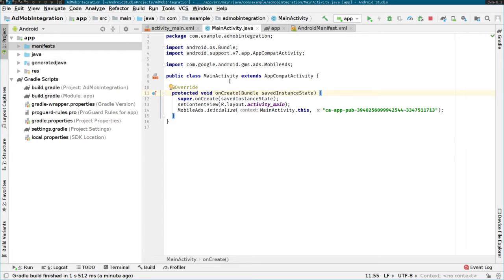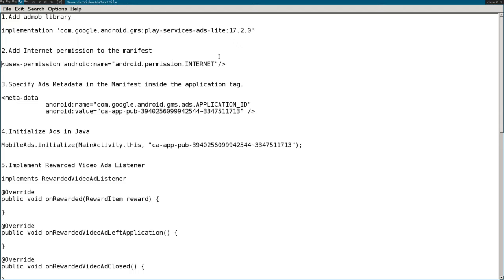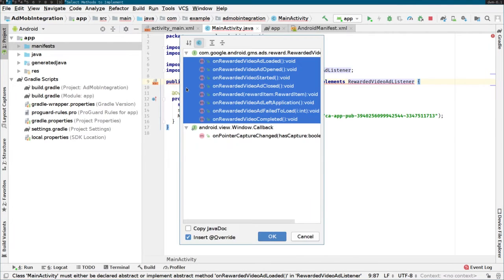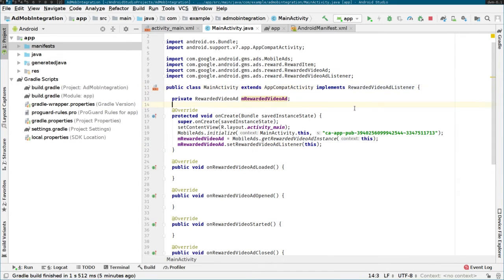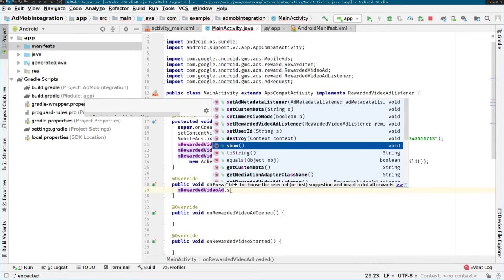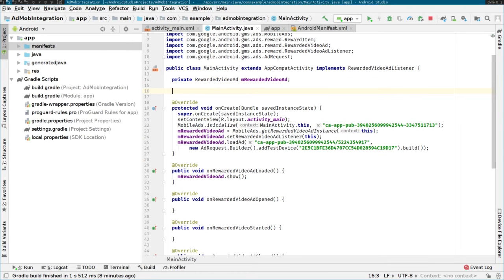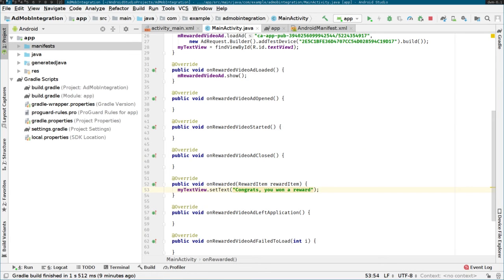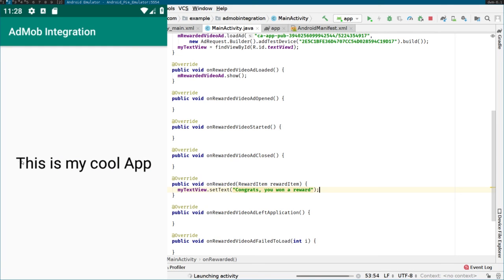7 Include Rewarded Video Ads in Your Android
7  Include Rewarded Video Ads in Your Android

Introduction to Android Studio Let s Learn the Basics of Android Studio part to part
This Course From digital Developers

We are giving for $10 so! share website posts help to grow our community

Your

Become an Android app developer today by coding 10+ applications in Android studio, Are you ready to become an Android app developer and build your own portfolio of mobile applications? Get ready as you develop your skills in Java to create simple, but powerful apps. Once you understand the process and the fundamentals, you'll be able to take what you've learned here and create even more powerful applications. In the Complete Android App Developer
 Masterclass you'll develop the skills you need to create Android applications that generate income with Google AdMob. Here are some of
the applications we'll build together